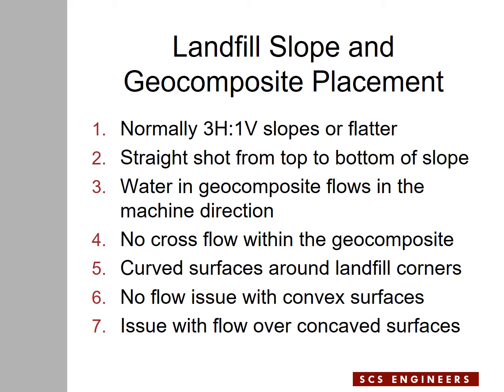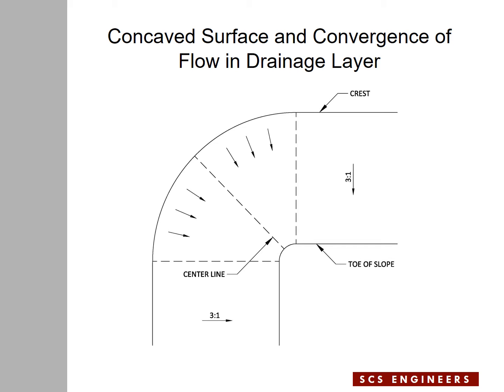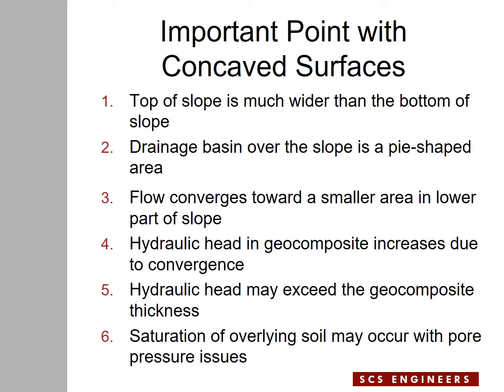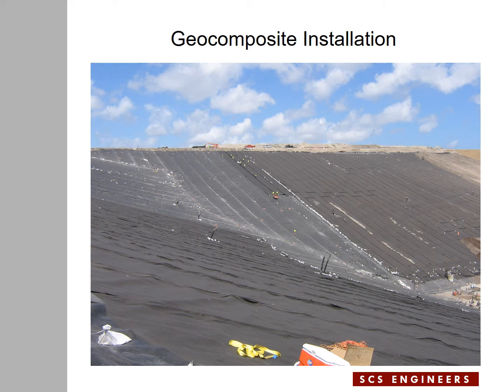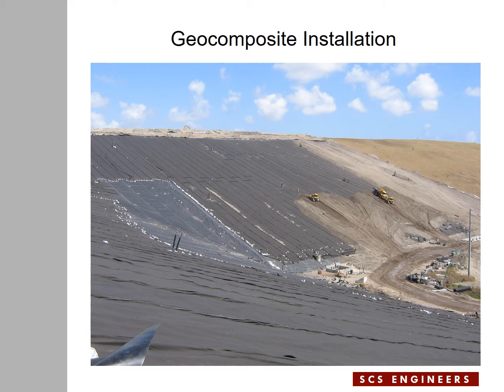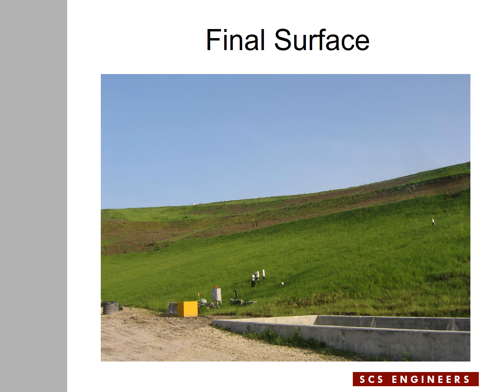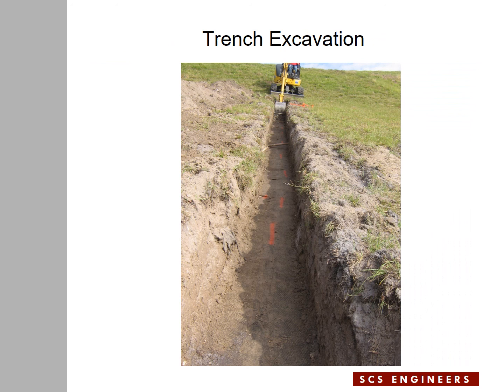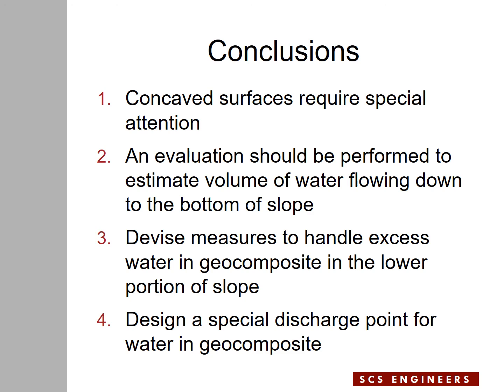Geocomposite Drainage Layer over Concaved Surface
Modern landfill design and engineering - educational videos from SCS Engineers. Educational video for landfill engineering and landfill system design.